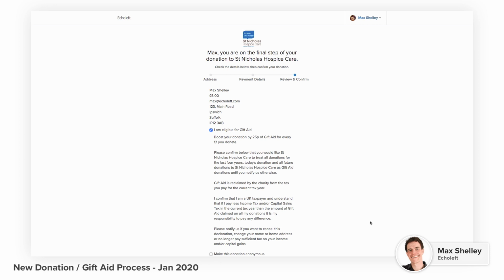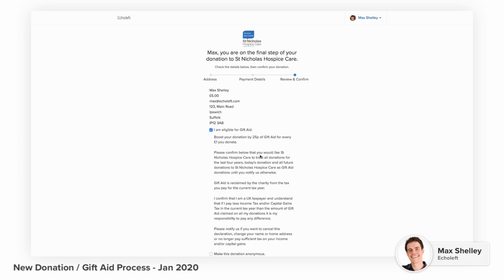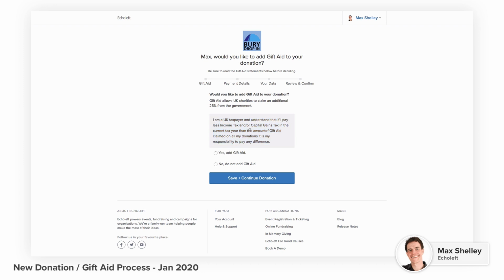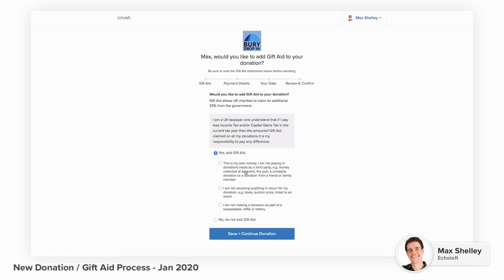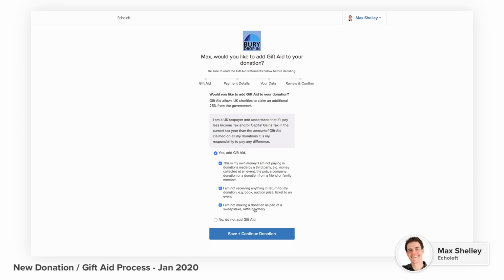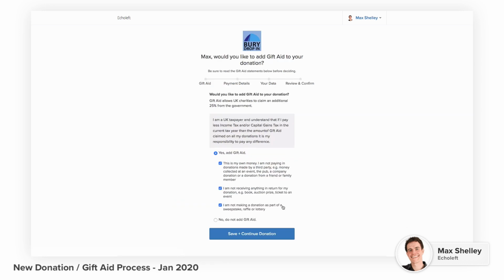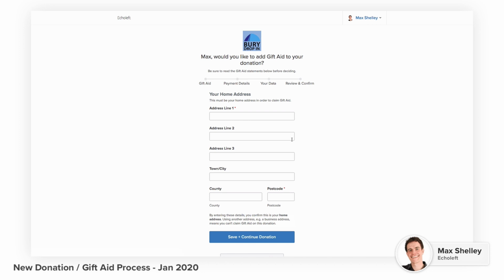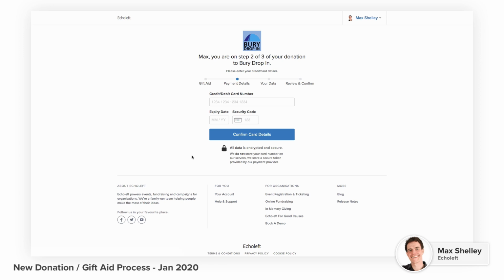New Donation / Gift Aid Process - January 2020